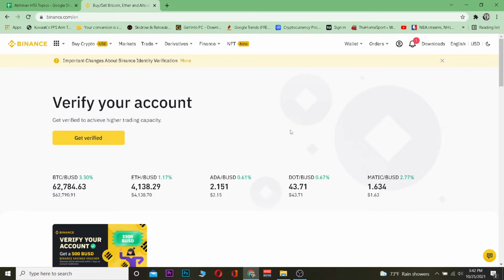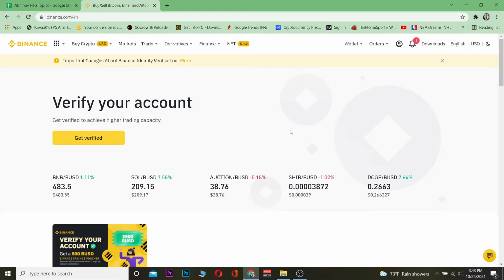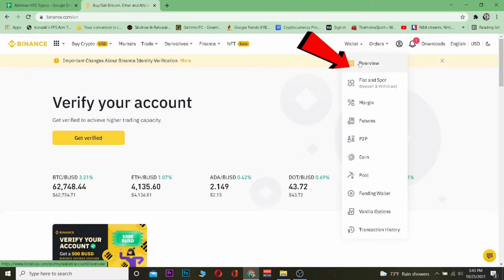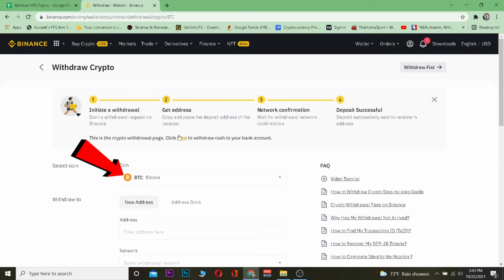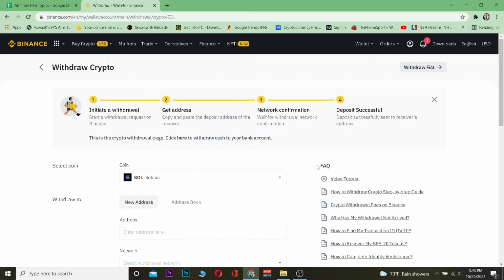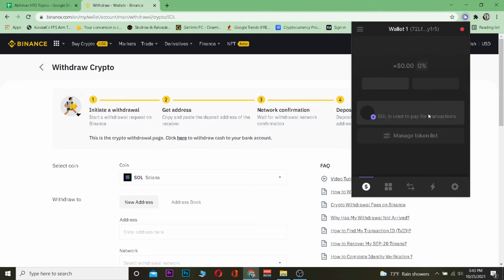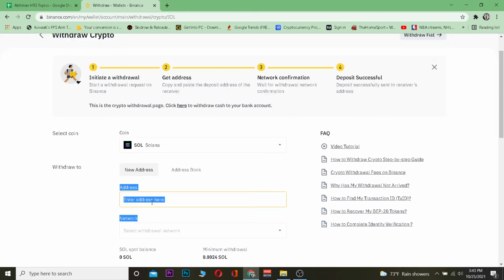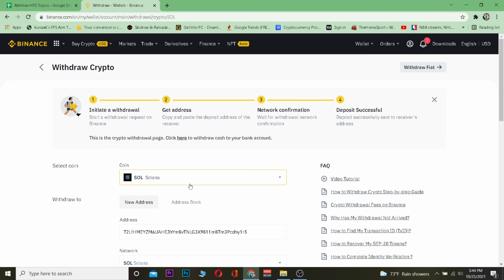Solana Tutorial: How To Transfer Solana From Binance To Phantom Wallet?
In this video, I'm going to show you how to transfer your Solana from Binance to Phantom wallet without any hassle.
In this video we're going to talk about how you can do a simple and easy transfer of your Solana tokens from the popular exchange Binance over to the newly released and top-rated wallet for storing it called Phantom. Now, there are a lot of different wallets out there that all have their own advantages but what's great about Phantom is that it allows you complete control over your private keys which means no third party has access or anything like that.
1. Download the Binance App and log in
2. Navigate to Funds -- Balances and select "Deposits Withdrawals" on the left side of the screen
3. Find Solana (SOL) and click on it, then press "Withdrawal" at the bottom right corner of your screen
4. Press "Transfer To Address," enter your Phantom address, add a comment if you want, then press Next